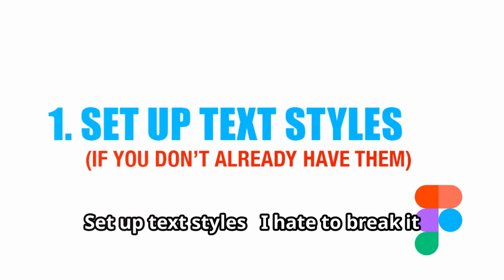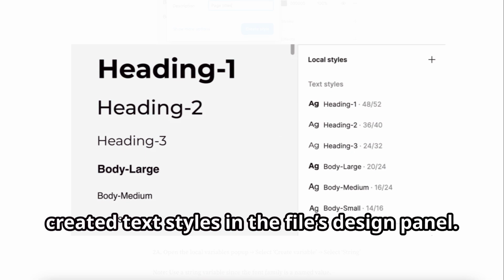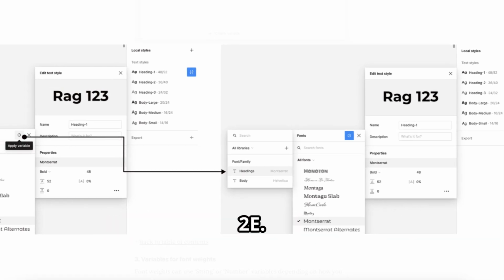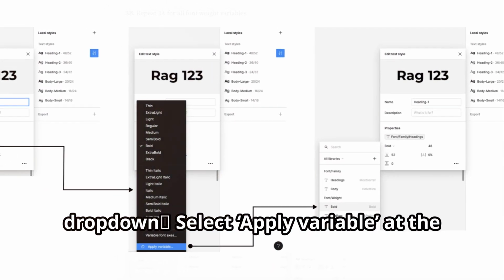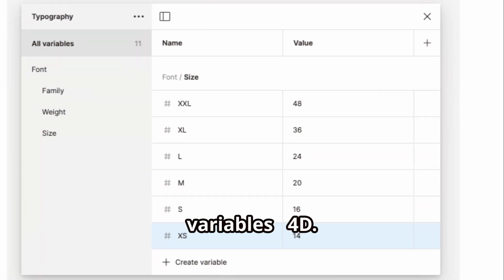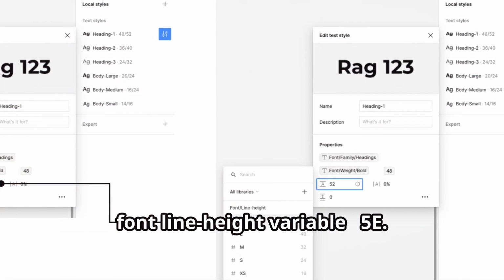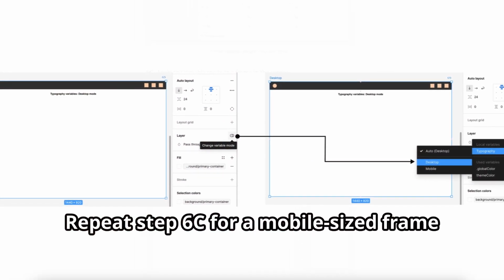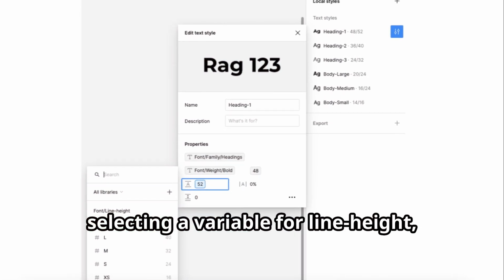Typography Variables in Figma. Control Text Styles with Figma Variables!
Tired of manually editing text styles? Take your Figma skills to the next level with typography variables! This comprehensive guide walks you through the entire process, from creating text styles to setting up variables for various font properties.  Boost your design efficiency and maintain a cohesive visual language across your projects.

igma typography variables tutorial
how to use typography variables in figma
figma variables for text styles
figma font family variables
figma font size variables
figma line height variables
figma design system typography
manage typography in figma
figma design workflow efficiency
figma update typography variables

Master Typography in Figma: Create & Use Powerful Variables (2024 Update)
Level Up Your Design Workflow: Figma Typography Variables Tutorial
Save Time & Maintain Consistency: The Ultimate Guide to Figma Typography Variables
From Beginner to Pro: Setting Up & Using Typography Variables in Figma
Design Like a Pro: Leverage Figma's New Typography Variables (Step-by-Step)
Boost Efficiency & Consistency: Control Text Styles with Figma Variables
Organize Your Design System: Using Typography Variables in Figma
The Secret Weapon for Scalable Design: Figma Typography Variables Tutorial
Future-Proof Your Designs: A Deep Dive into Figma Typography Variables
Unlock the Power of Figma's New Feature: Typography Variables Explained